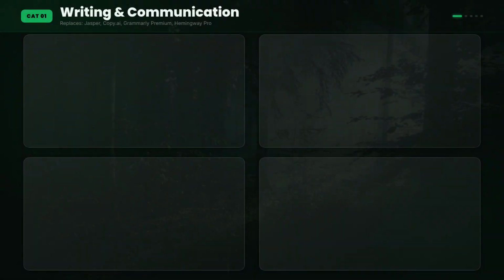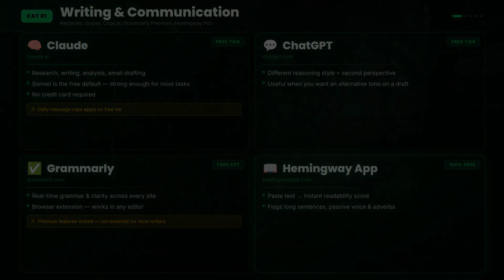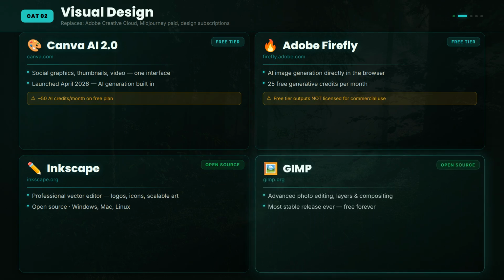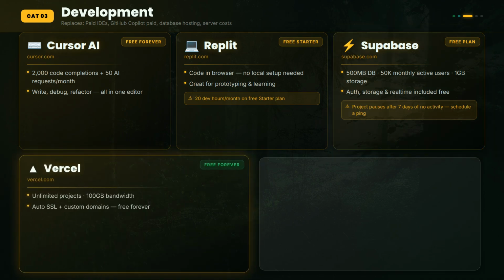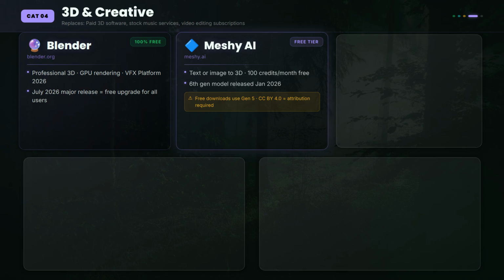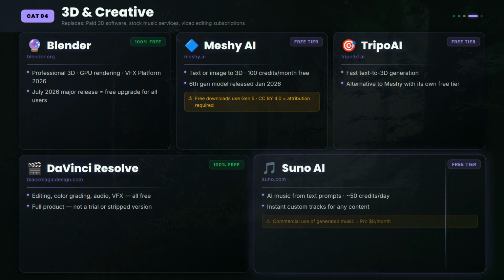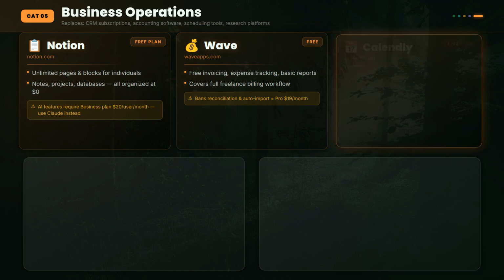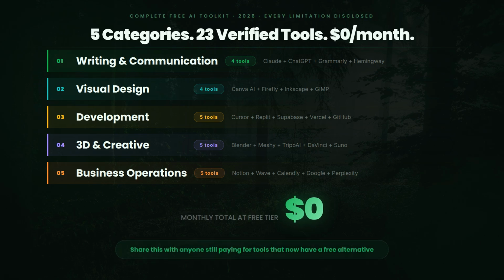Complete Free AI Toolkit for 2026 — Every Tool, Every Category, Every Catch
The most complete free AI toolkit guide on this channel. Five categories. 20+ verified tools. The honest limitation on every single one.

No sponsor paid for this video. All free tiers verified June 2026.

⏱️ TIMESTAMPS
0:00  Hook — Complete FREE AI Toolkit 2026
0:12  Intro — One Guide. 5 Categories. 20+ Tools.
0:33  Category 1: Writing & Communication (Claude, ChatGPT, Grammarly, Hemingway)
1:28  Category 2: Visual Design (Canva AI, Adobe Firefly, Inkscape, GIMP)
2:31  Category 3: Development (Cursor AI, Replit, Supabase, Vercel, GitHub)
3:31  Category 4: 3D & Creative (Blender, Meshy AI, TripoAI, DaVinci Resolve, Suno AI)
5:13  Category 5: Business Operations (Notion, Wave, Calendly, Google Workspace, Perplexity AI)
6:34  Outro — 5 Categories. 23 Verified Tools. $0/Month.

⚠️ HONEST CATCHES
→ Adobe Firefly free: 25 credits/month only. NOT for commercial use on free tier.
→ Meshy AI free: downloads use v5 models (not v6).
→ Notion AI: NOT in free plan. AI requires Business at $20/user/month.
→ Wave: bank reconciliation requires Pro ($19/month). Invoicing is free.
→ Suno AI free: commercial use requires Pro ($8/month).
→ Supabase: projects pause after 7 days of inactivity on free plan. Easy fix in description.